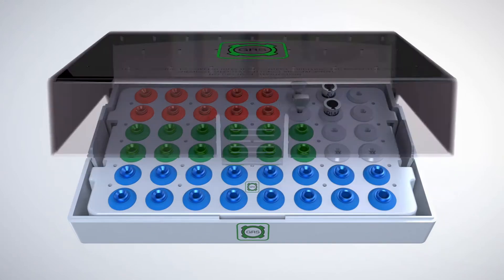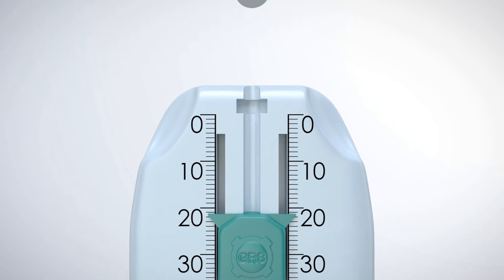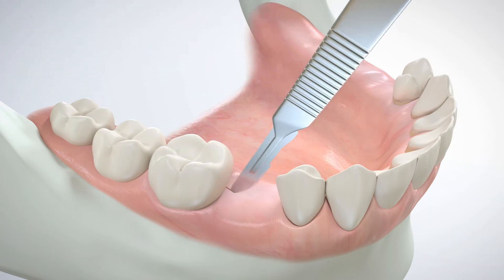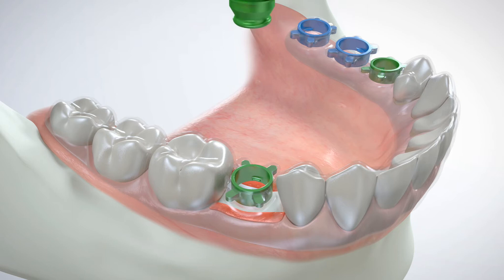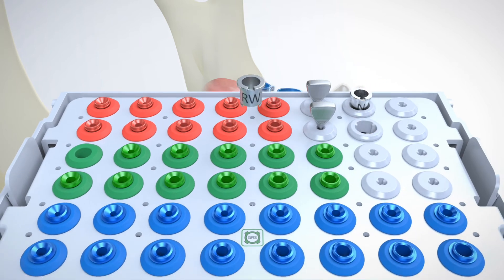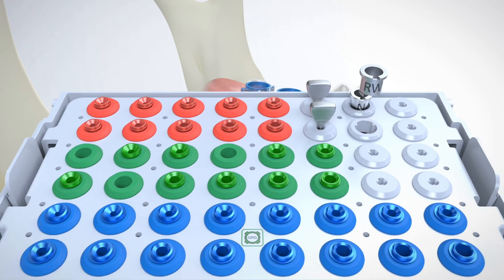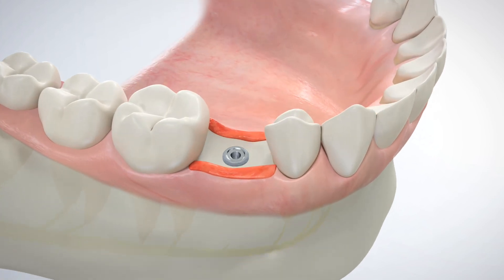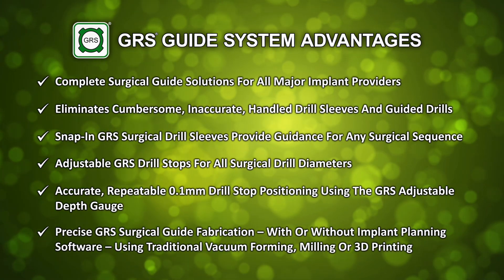GRS Guide System - Dental Implant Surgical Guide System Overview & Surgical Procedure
This video details the individual components that comprise the GRS Guide System along with a step-by-step procedural surgical application when placing a dental implant. It is designed to demonstrate how the familiar methods currently used to fabricate dental implant surgical guides now can incorporate the components of the GRS Guide System to efficiently and accurately provide guidance for a complete surgical drill sequence while maximizing surgical access. GRS surgical guides can be fabricated in-office or by any dental lab, with or without the use of dental implant planning software, and provides surgical solutions for most implant providers throughout the world.
This video is one in a 3-part series designed to provide an animated overview of the components that comprise the GRS Guide System along with the step-by-step protocol when using the GRS Guide System during a dental implant surgical procedure. Additional animated videos demonstrate different fabrication modalities to render different types of GRS surgical guides along with the application of additional procedures for dental implant placement.
Additional video series are available and are designed to provide a thorough and comprehensive overview of the GRS Guide System. One 4-part series is designed to outline the detailed, step-by-step process of in-office / in-lab real-time surgical guide fabrication utilizing different techniques to vacuum form a GRS surgical guide using a 3D printed model or stone soft-tissue model, as well as the steps required to create a 3D printed GRS surgical guide, along with model modification techniques to ensure maximum surgical access. An additional 2-part series provides a comprehensive, step-by-step overview when designing a surgical implant case through the use of implant planning software along with the simple steps required to create and export a GRS model file for 3D printing and vacuum-forming a GRS surgical guide.  And finally, the surgical series demonstrates the real-time surgical application of the GRS Surgical Guide System for the surgical placement of dental implants.